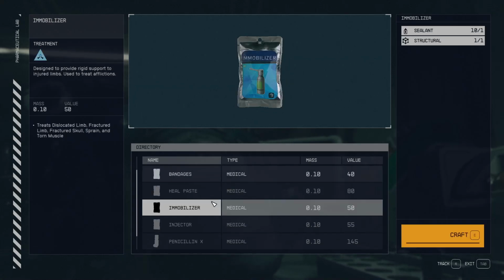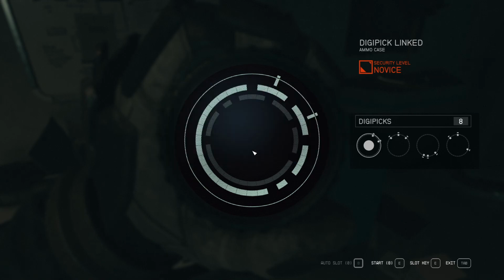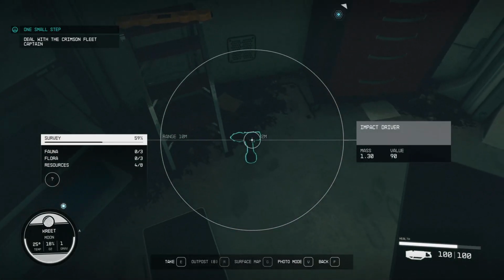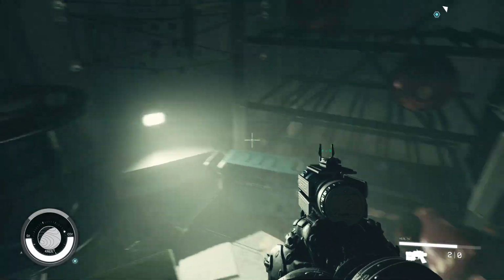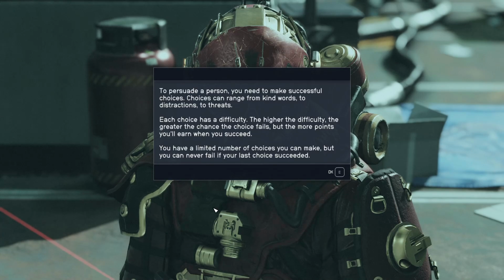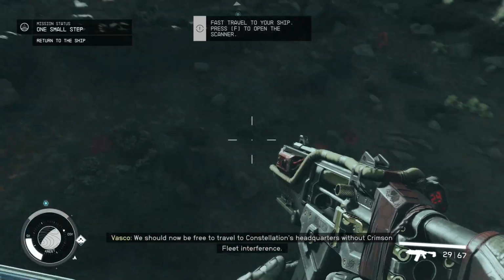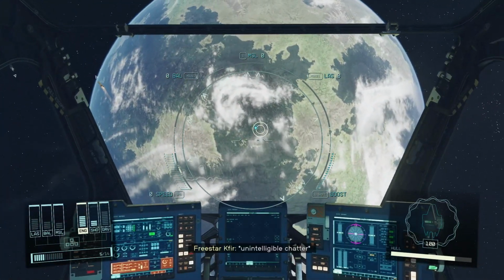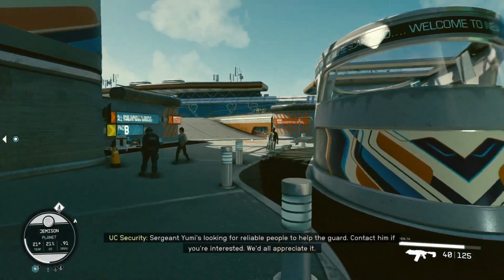Starfield First Playthrough | Let's Play part 4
In this exciting gameplay stream, we checkout Starfield, which is Bethesda's latest massive open world (no! open universe) single player shooter RPG based in space. Why am I telling you this? You already know! If you don't, then think Skyrim in space.

Whilst it's cliché all of these will help the channel.

You can watch me playing Starfield on Saturdays live on Twitch